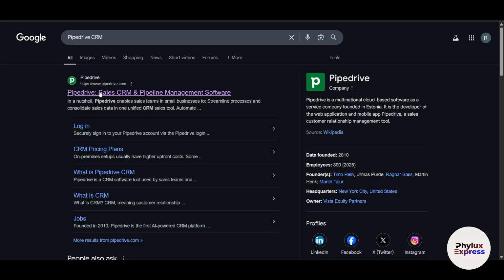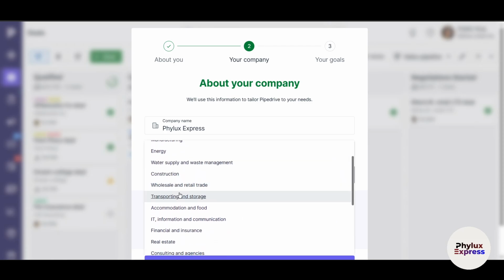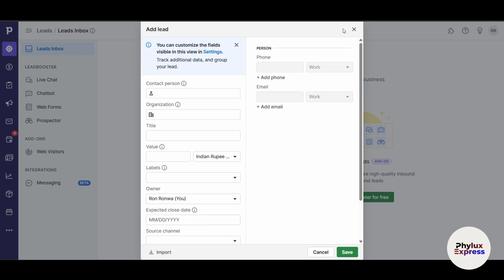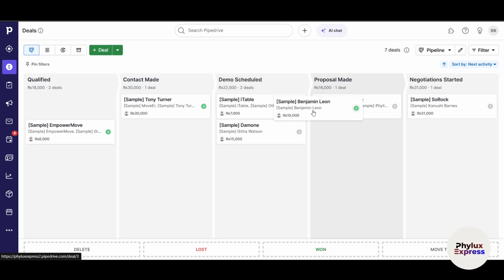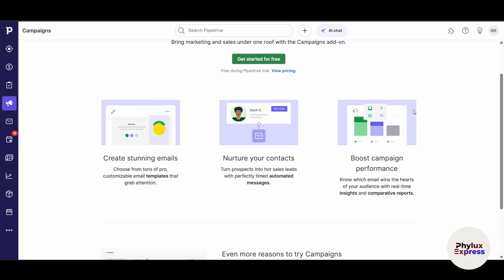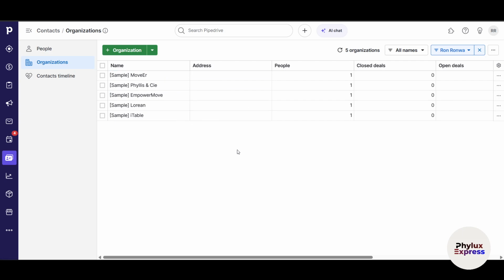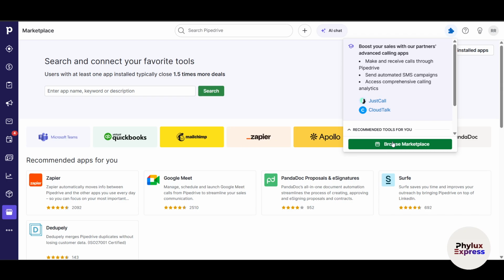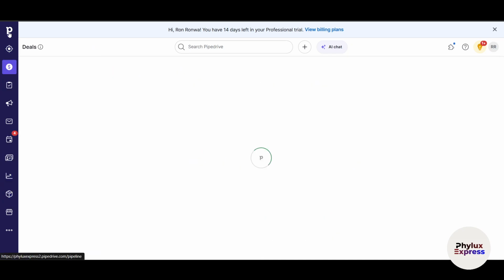Pipedrive CRM Tutorial 2025 | How To Use Pipedrive For Beginners (New Updated)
📈 Pipedrive CRM Tutorial 2025 | How To Use Pipedrive For Beginners

Looking for a powerful, user-friendly CRM to manage leads, streamline sales pipelines, and grow your business? Pipedrive is a top-rated customer relationship management (CRM) platform designed to help small businesses, startups, and sales teams stay organized and close deals faster. With its intuitive interface and robust features, Pipedrive makes it easy to track leads, automate tasks, and analyze performance—all in one place. In this step-by-step tutorial, you’ll learn how to use Pipedrive to manage your sales process effectively in 2025.

🔍 What You’ll Learn in This Tutorial:
✅ Getting Started: Setting up your Pipedrive account and navigating the dashboard
✅ Sales Pipelines: Creating and customizing pipelines to visualize your sales process
✅ Deals & Activities: Tracking deals, setting reminders, and managing follow-ups effortlessly
✅ Reporting & Insights: Generating reports to monitor team performance and sales growth

If you’re new to Pipedrive or want to master its features, this tutorial is perfect for sales professionals, small business owners, and teams looking to simplify their workflows and boost productivity. With clear instructions, practical examples, and actionable tips, you’ll discover how to use Pipedrive to organize your sales pipeline, prioritize leads, and close deals like a pro. By the end of this video, you’ll feel confident using Pipedrive to manage your customer relationships and scale your business.

🌟 Key Features Covered:
✔️ Intuitive drag-and-drop sales pipeline interface
✔️ Automated task reminders and activity tracking
✔️ Customizable deal stages tailored to your sales process
✔️ Built-in reporting tools for analyzing sales performance
✔️ Integration with popular tools like Slack, Mailchimp, and Zapier